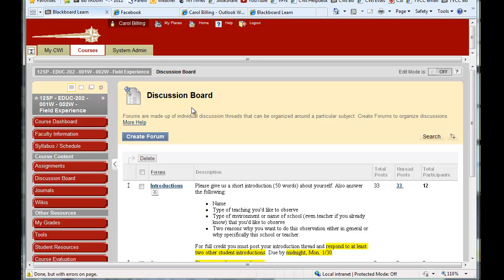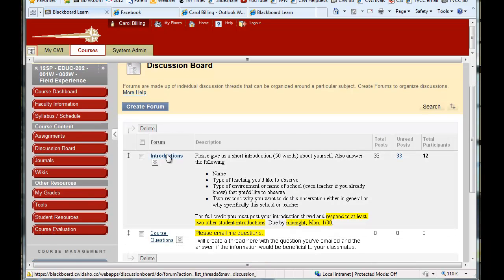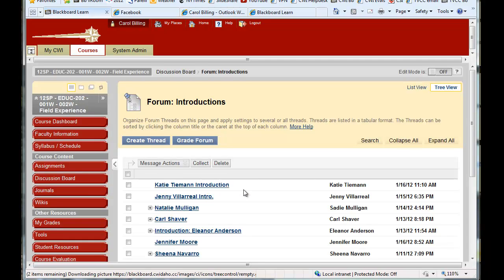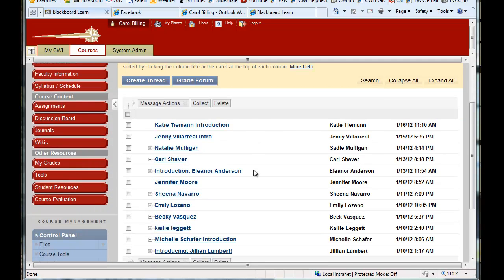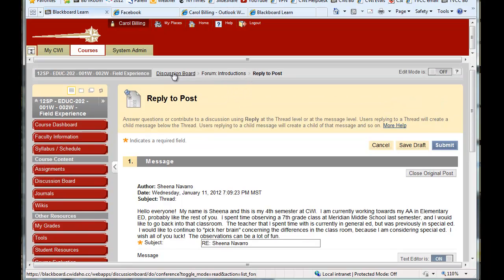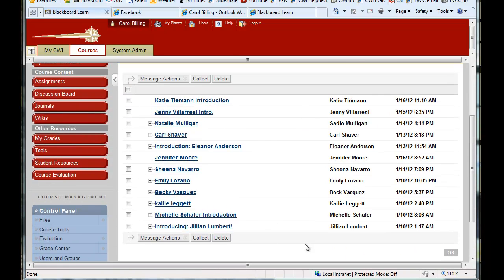CarolBillingCWI Intro Db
Blackboard